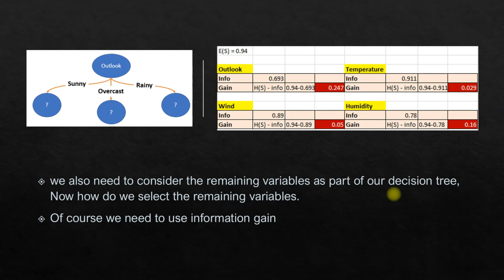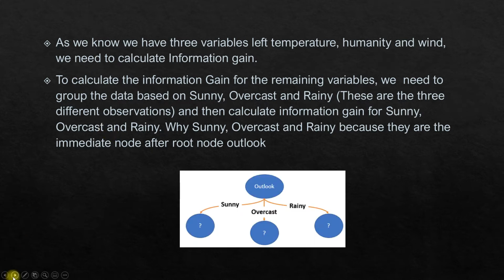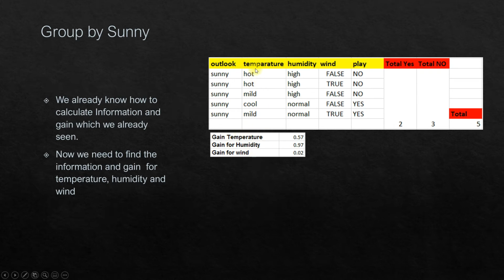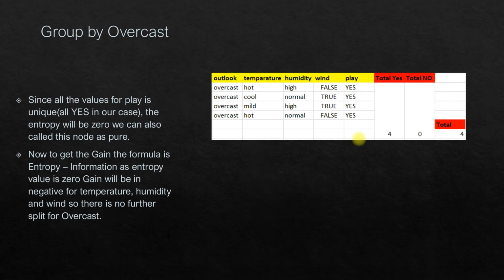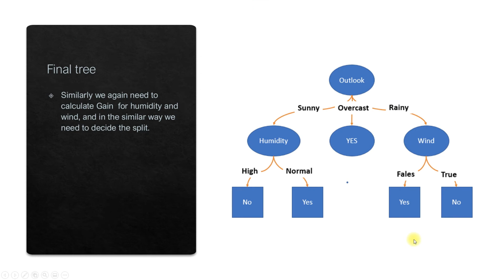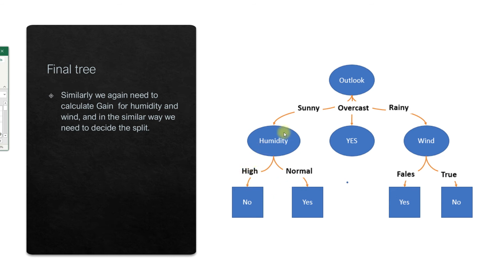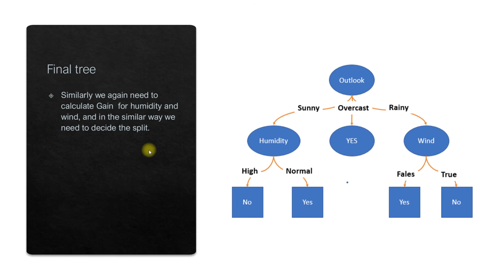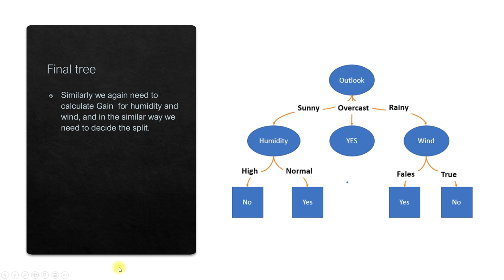Decision Tree part 3 (How to create a child nodes in a tree)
In this video we will see how to calculate the remaining nodes in Decision tree .